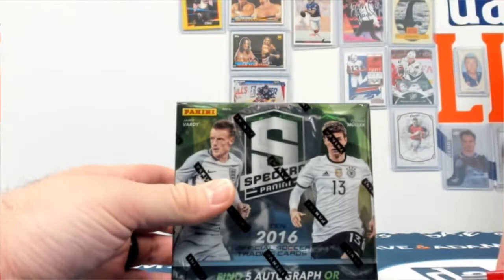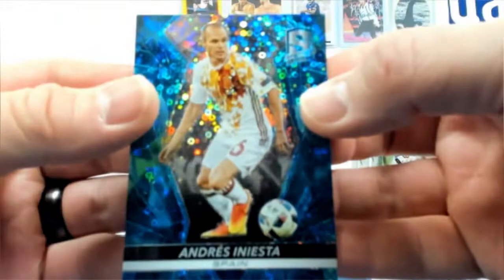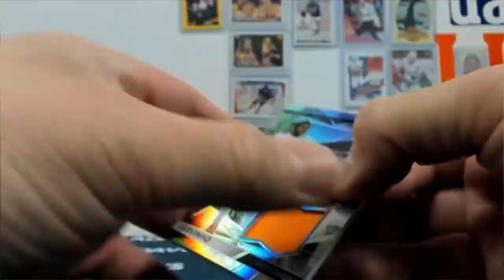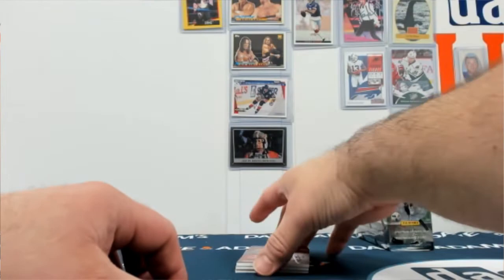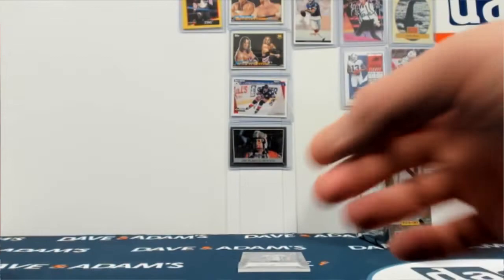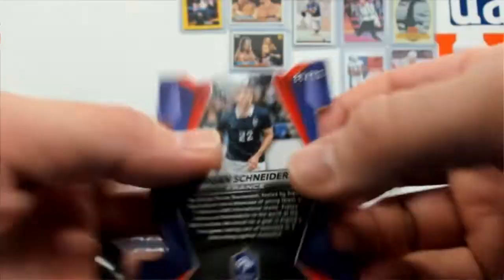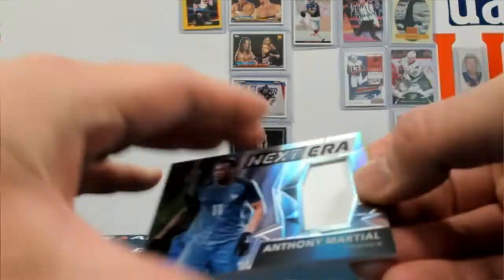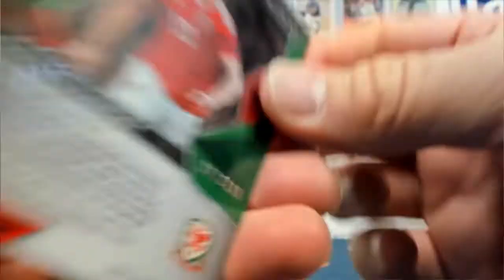Geoff's Spectra Soccer Break 2